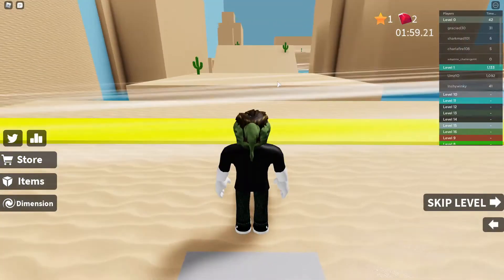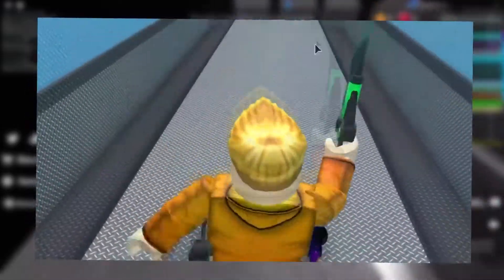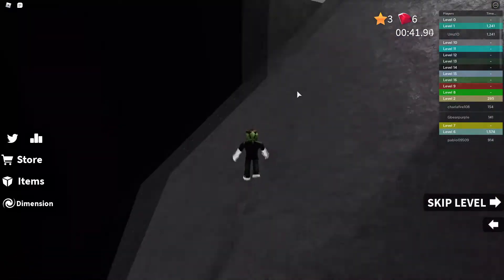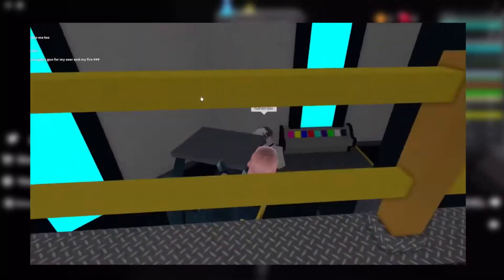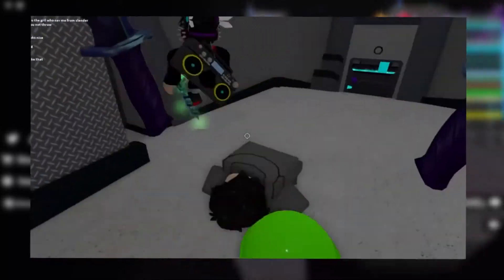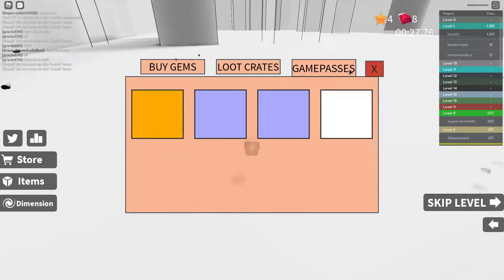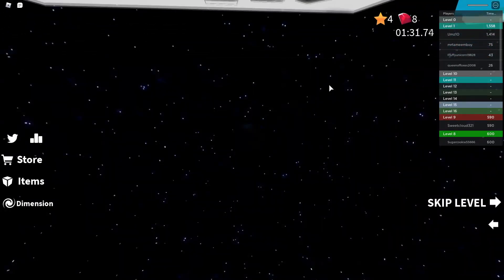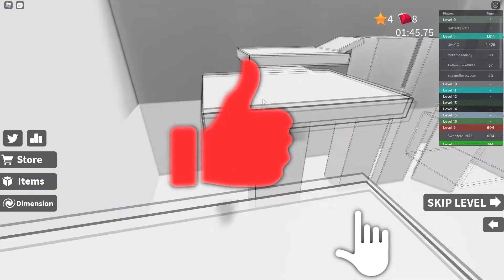All Working Codes for Murder Mystery 2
The codes for Murder Mystery 2 let me know your favorites!

ALSO, make sure to turn on our bell notifications so you never miss an upload of ours!